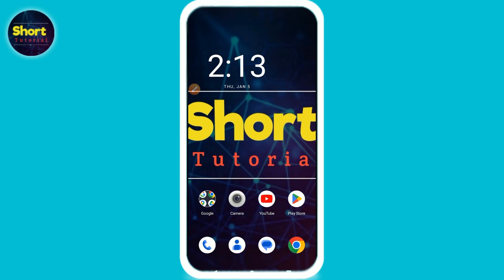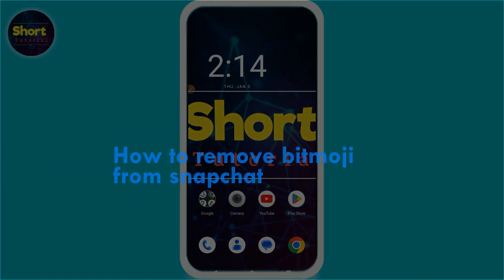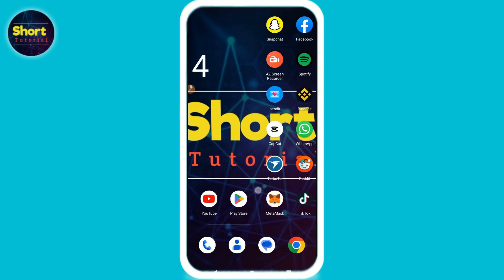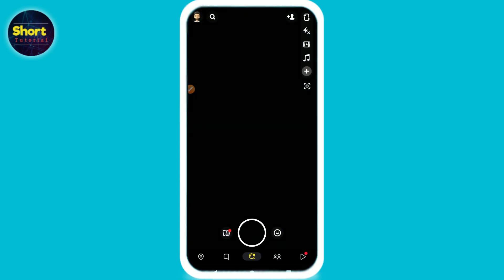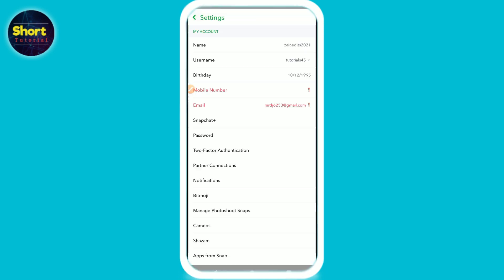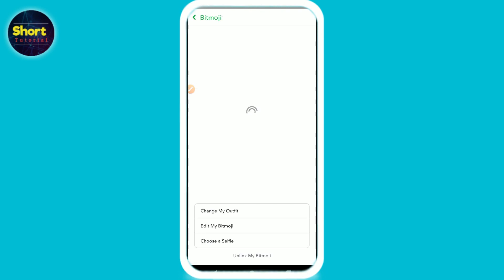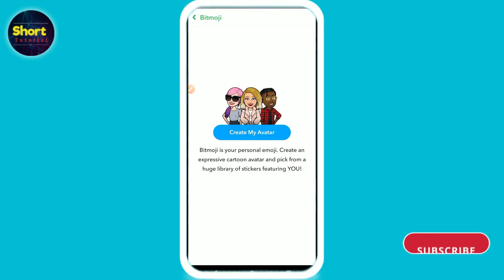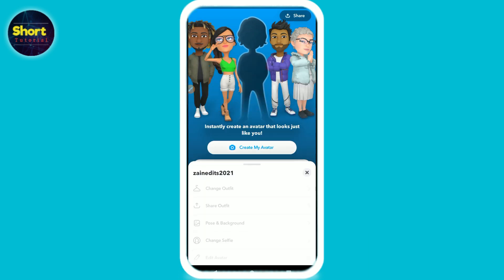How to remove bitmoji from snapchat (2023)